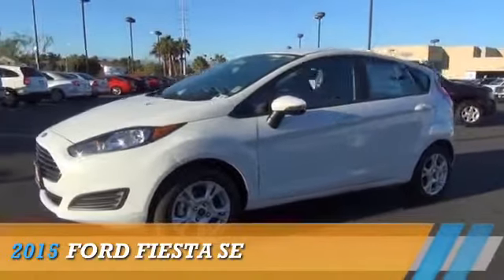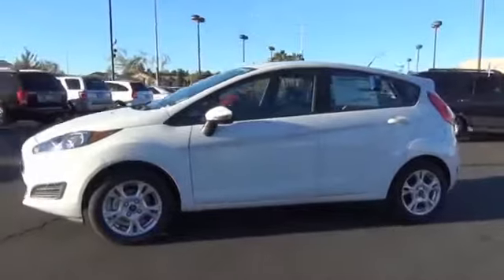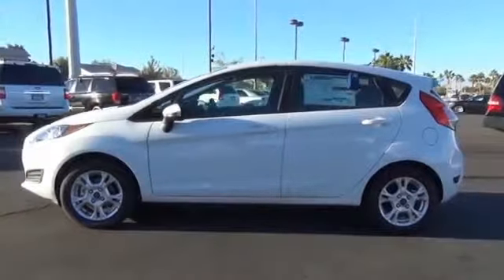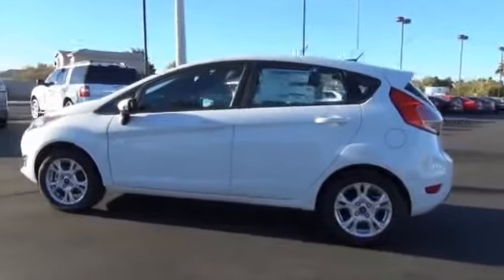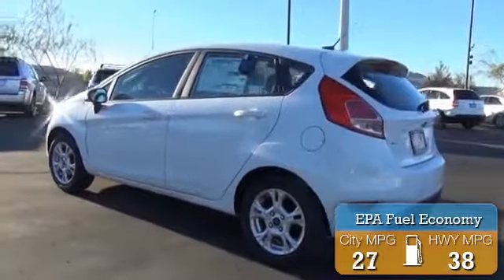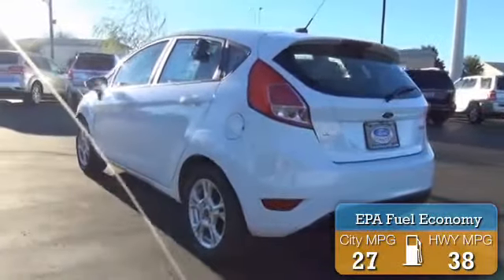2015 Ford Fiesta 48786 - Henderson NV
Year: 2015
Make: Ford
Model: Fiesta
Trim: SE
Engine: 1.6 liter 4 cylinder FWD
Transmission: Not Specified
Color:
Mileage: 1
Address:
VIN:3FADP4EJ4FM138528